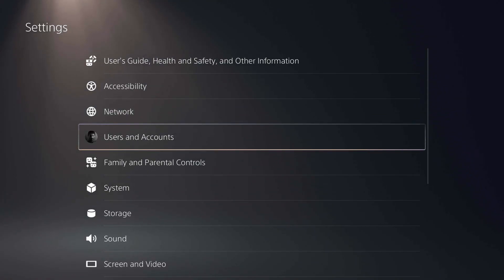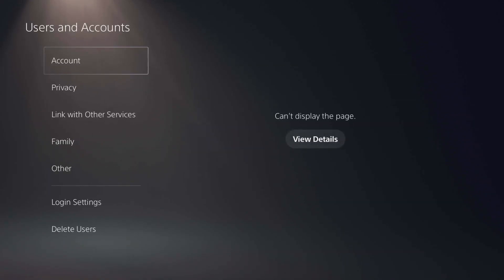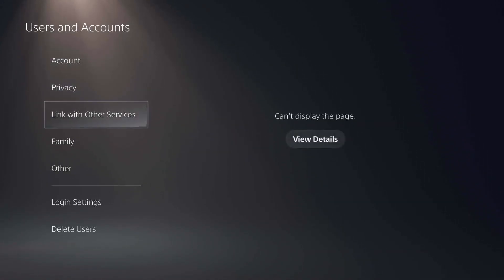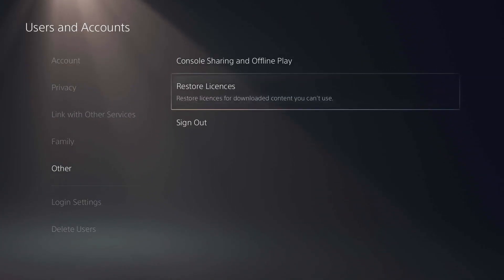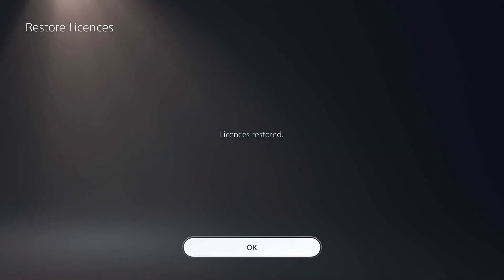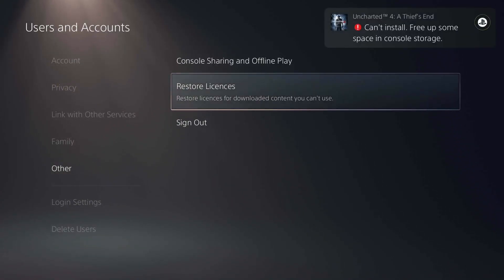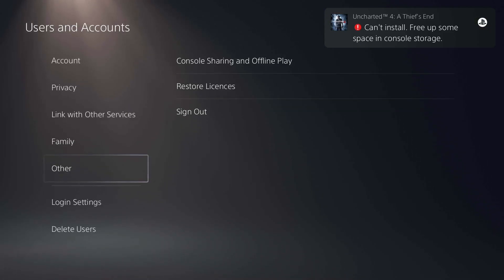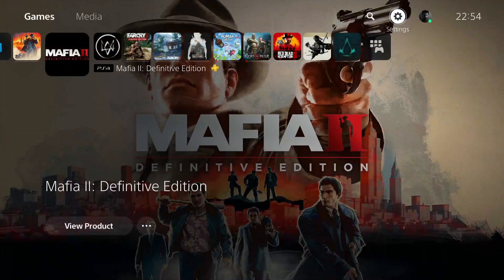How To Restore Licenses on PS5 in 2022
Hey guys in this video I'm showing you How To Restore Licenses on PS5 in 2022 | Restore Licenses on PS5. so if you want to know how to restore licenses in ps5 just watch this video.